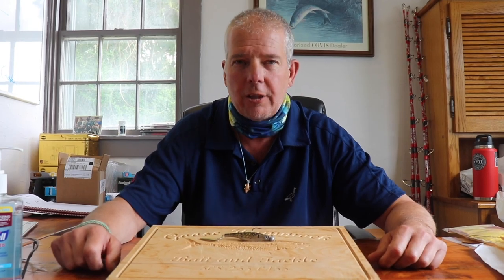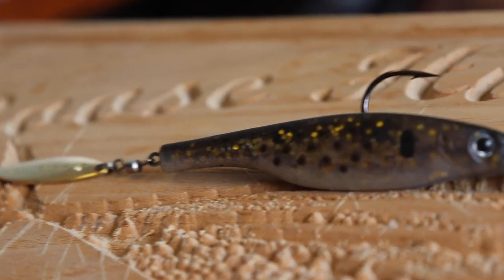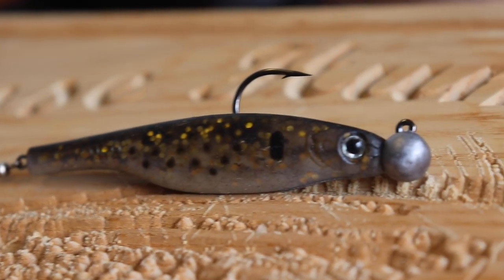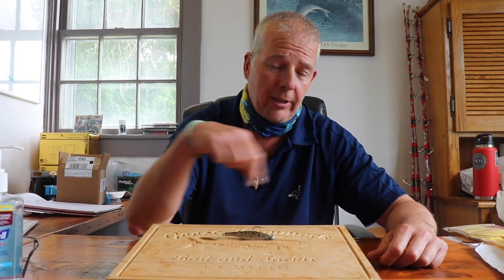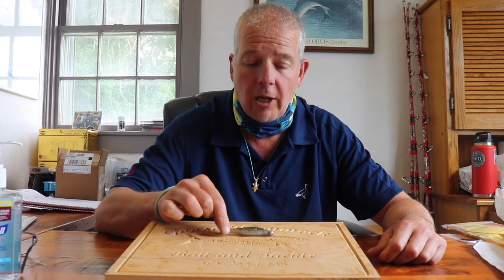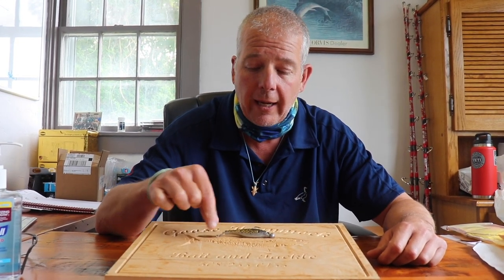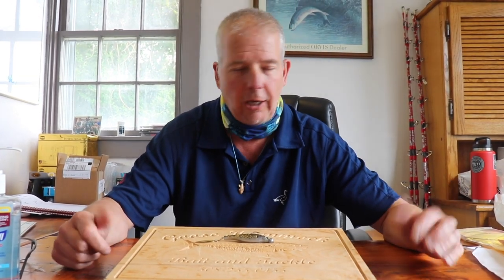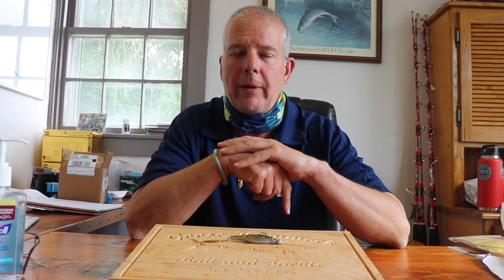Cape Cod Fishing Report - May 29, 2020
Capt. Phil Howarth gives a brief Fishing Report from the Goose Hummock Shops. The fishing is really starting to HEAT up.